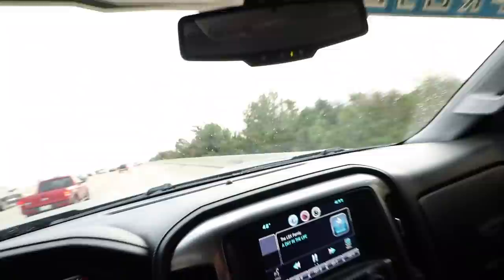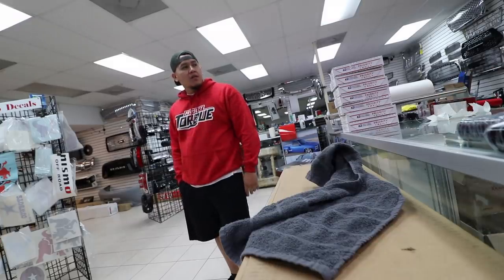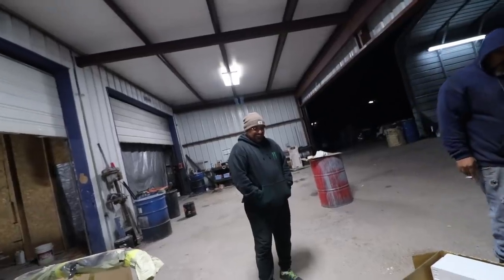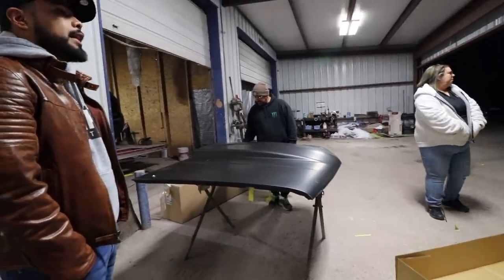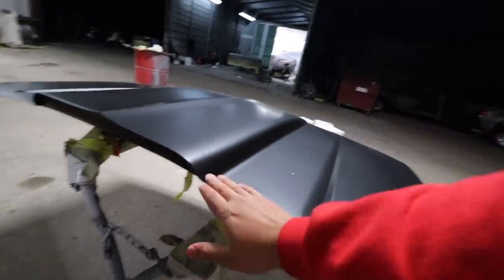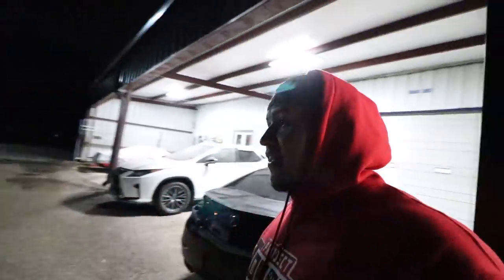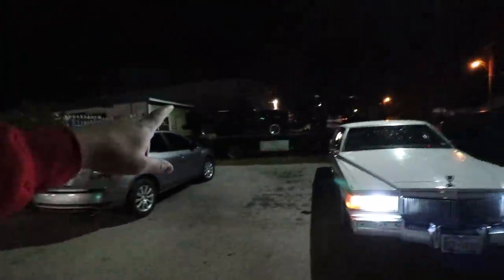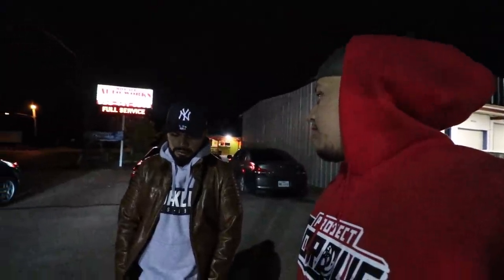NEW COWL HOOD FOR PROJECT OBS 1990 SILVERADO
HOUSTON TX
77290

OMARs instagram @ omarls2

BUY NEW HEADLIGHTS LIKE THESE HERE IF YOU LIVE IN HOUSTON

PARTS I USED TO LOWERED MY TRUCK
FRONT PARTS

WHAT I USE TO FILM THIS VIDEOS CAMERA GEAR